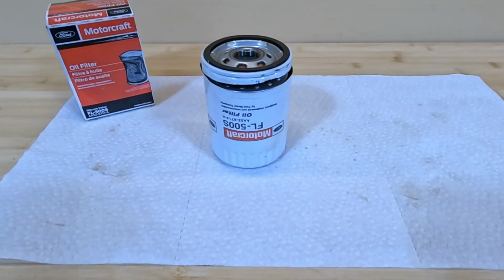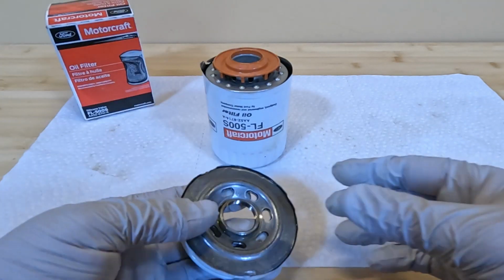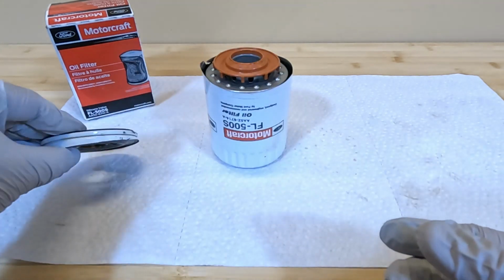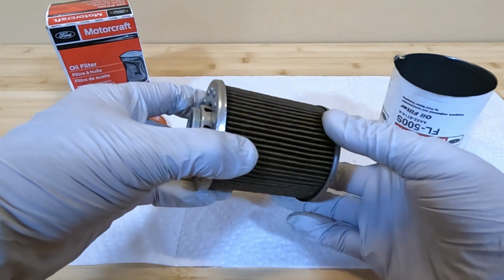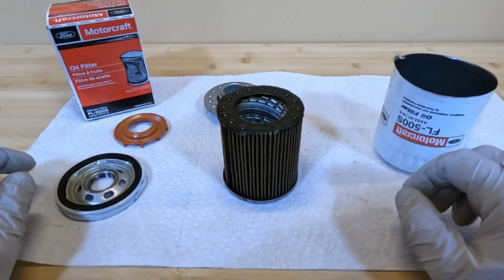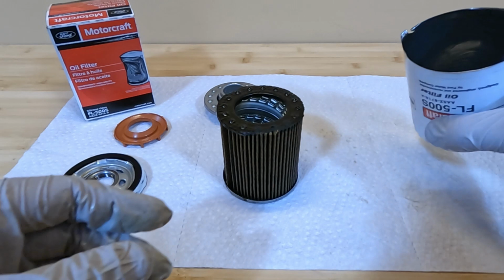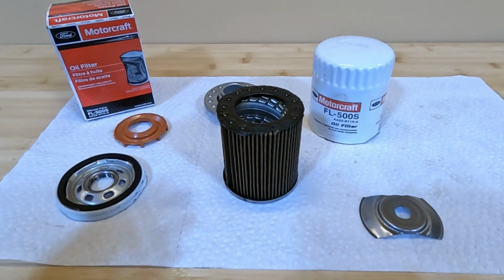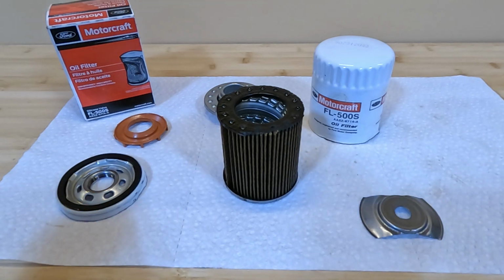Inside the Ford Motorcraft FL-500S Oil Filter from my F150 Raptor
After a recent oil change, I wanted to look inside the OE Motorcraft FL500S Oil Filter that is specified for the twin turbo Raptors. The Filter seems to be well built for a stock unit and up to the needs of most people.